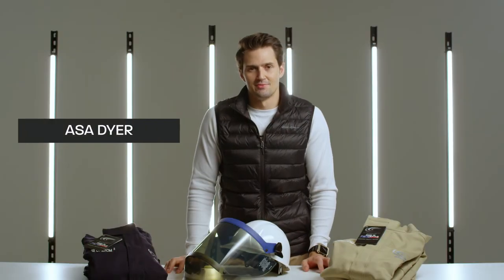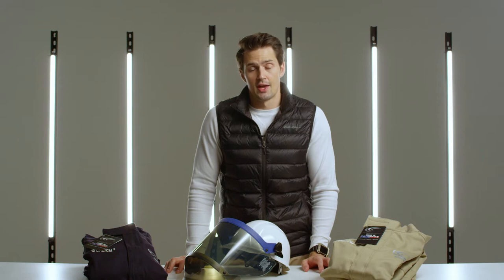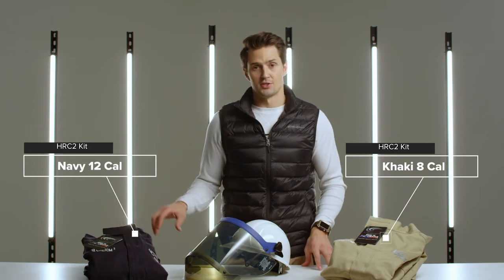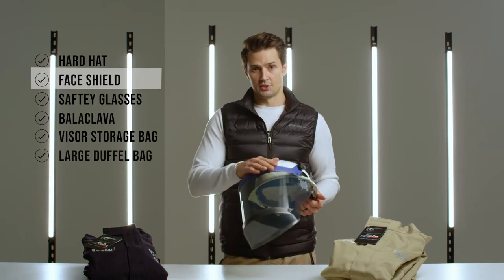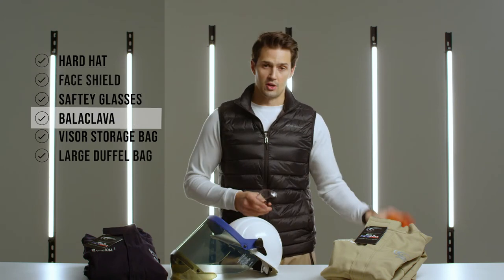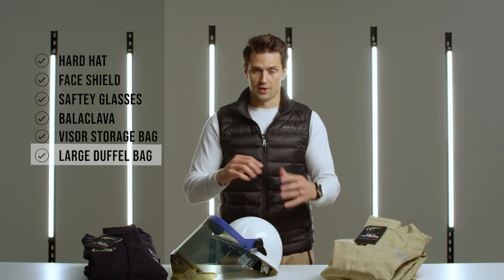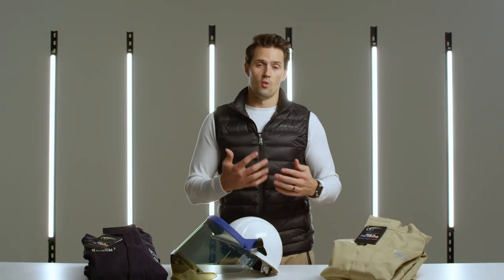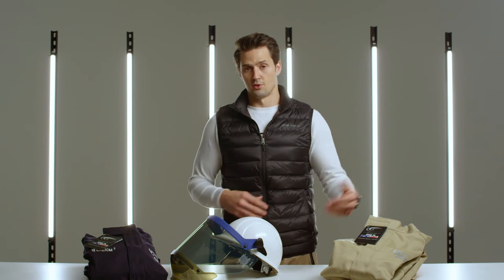CAT 2 Kits (8 Cal & 12 Cal)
At OEL we offer two different kits in CAT 2 [PPE Category 2], 8 Cal/cm2 and 12 Cal/cm2.

to learn more about these kits.